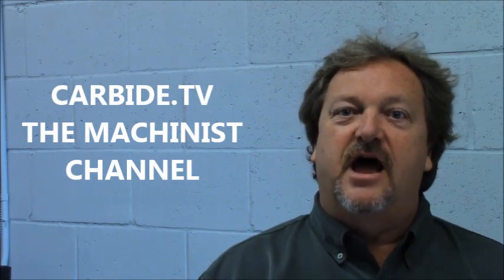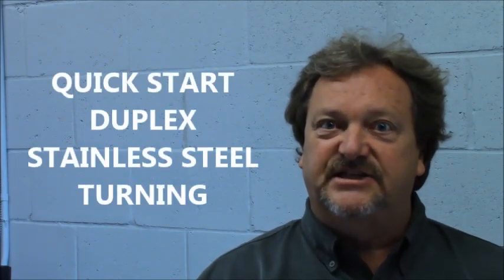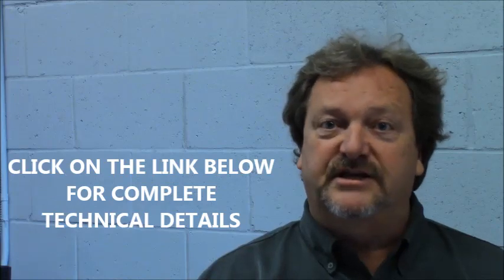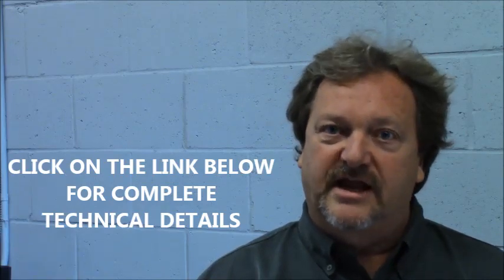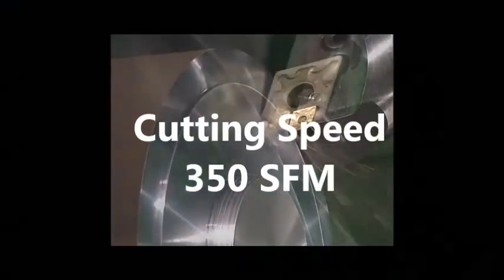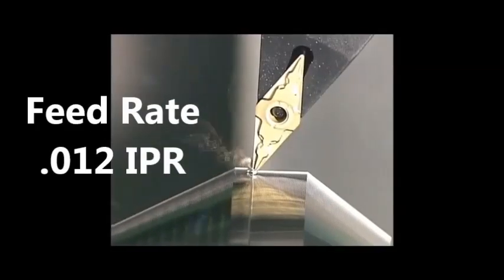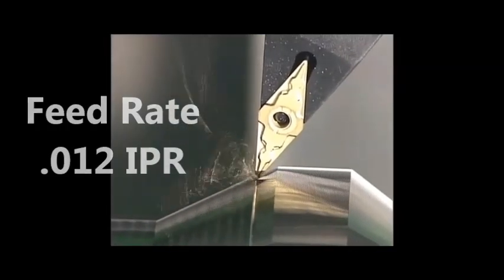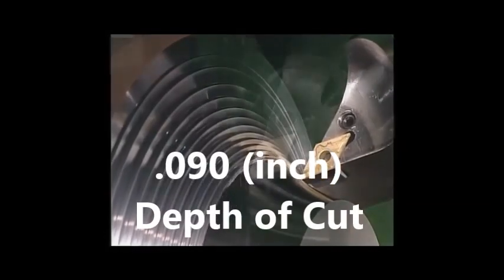Duplex Stainless Steel Turning - Quick Start Feed & Speed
For more Feeds & Speeds on:
316 Stainless Steel
304 Stainless Steel
316LN Stainless Steel
304LN Stainless Steel
Duplex Stainless Steel
410 Stainless Steel
430 Stainless Steel
431 Stainless Steel
17-4PH Stainless Steel
17-7PH Stainless Steel